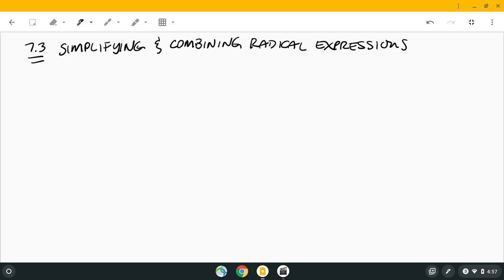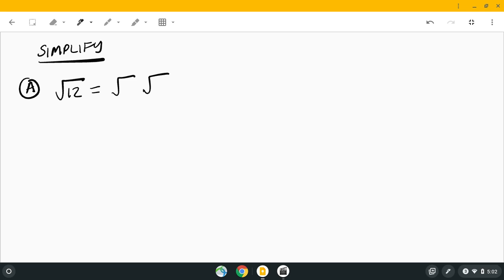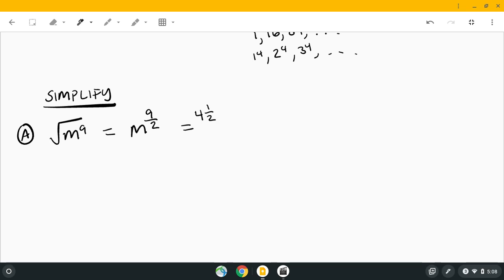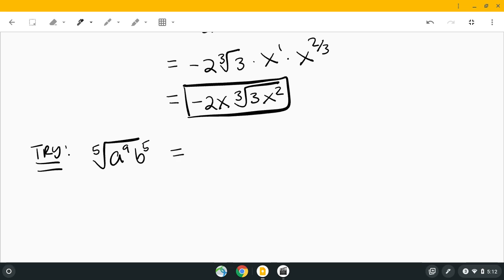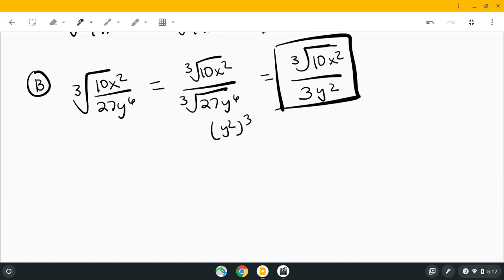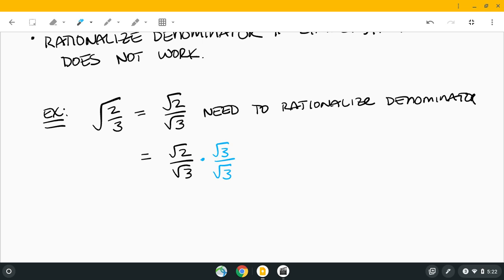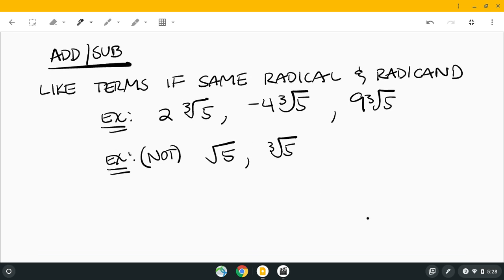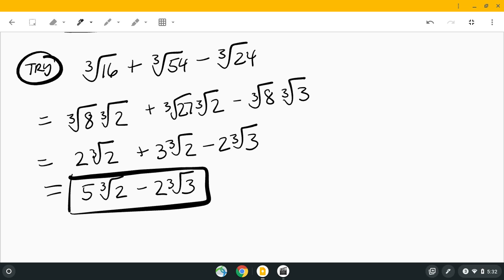Math 73 7 3 Simplifying and Combining Radical Expressions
Looks at product rule, quotient rule, adding/subtracting radicals, and how to rationalize denominators.